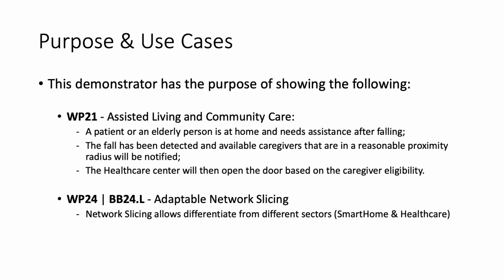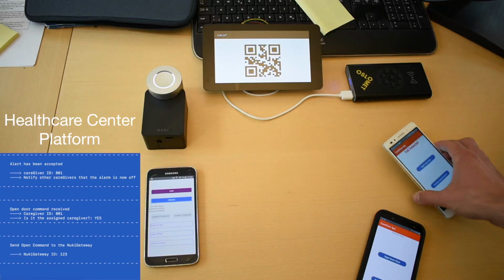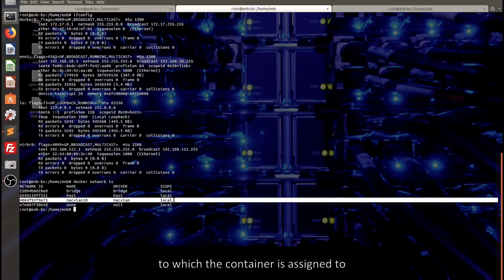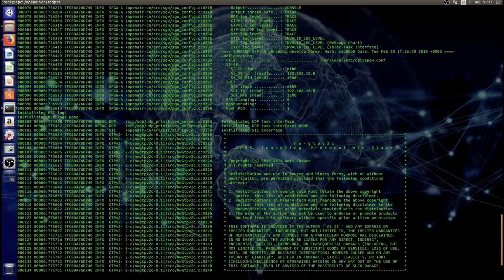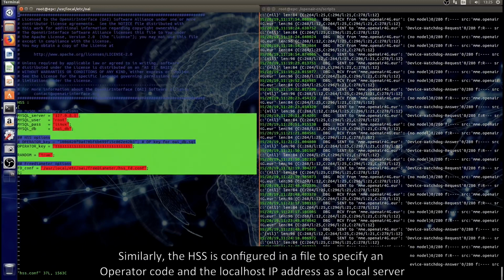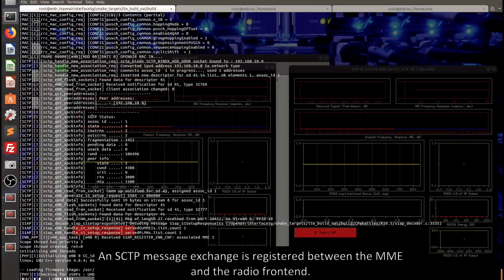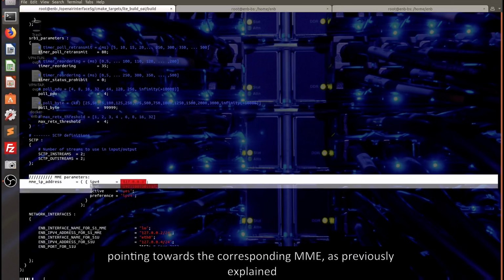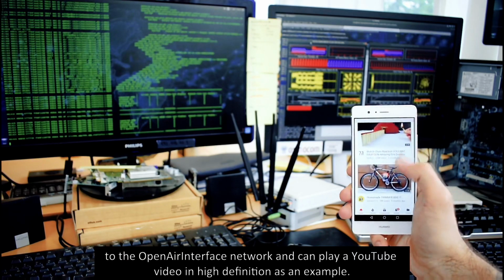Secure5G4IoT Demo Subs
Watch our SCOTT demonstrator by Telenor, Wolffia and OsloMet on YouTube! This demonstrator showcases the work in the WP21 (Assisted Living and Community Care) and in the WP24|BB24.L (Adaptable Network Slicing). The video is showing an early 5G testbed using open source software, in which concepts such as network slicing and identity management among others are implemented and also demonstrated how they can be helpful for daily-life situations and types of communities such as the elderly people.